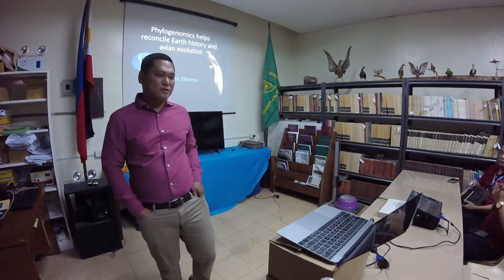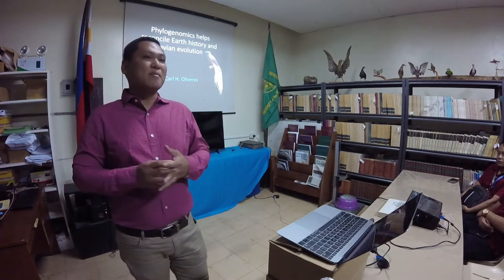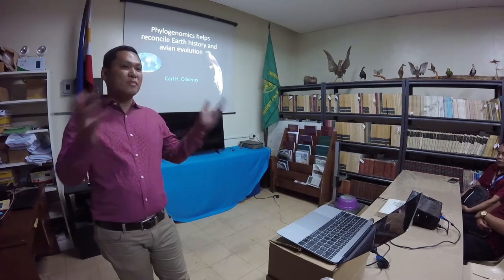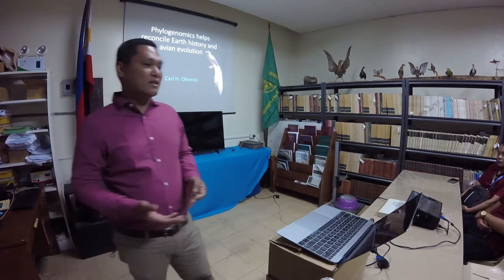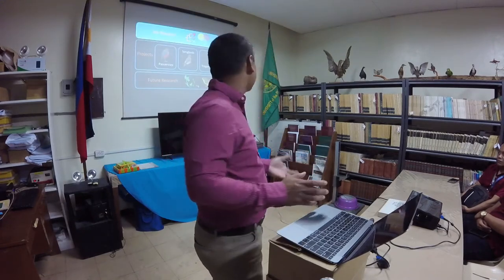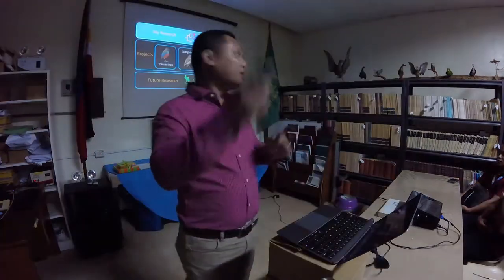2020 MNH Biodiversity Seminar: Carl Oliveros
Video of the UPLB Museum of Natural History Biodiversity Seminar on "Phylogenomics helps reconcile avian evolution and Earth History" delivered by Dr. Carl H. Oliveros, a post-doctoral researcher at the Louisiana State University, USA on 26 February 2020.